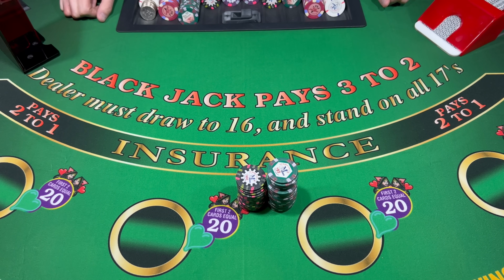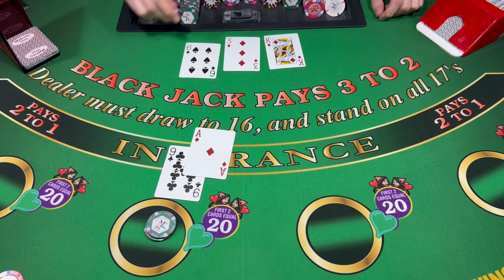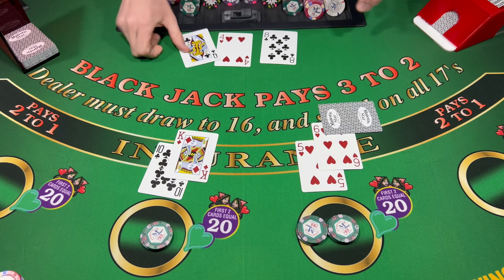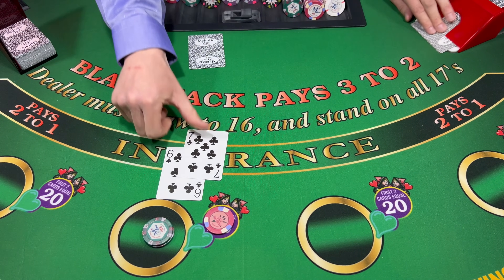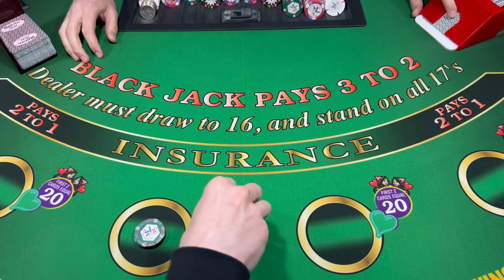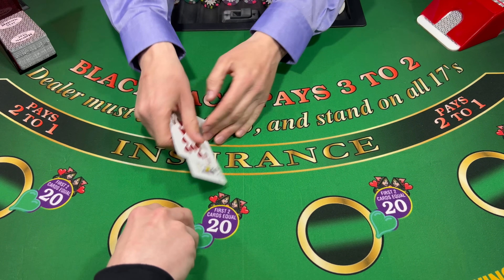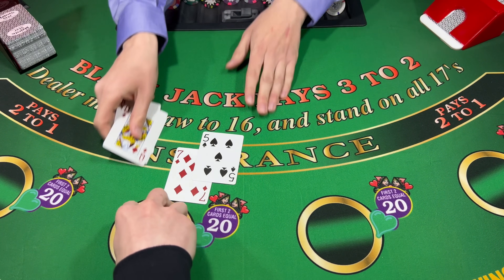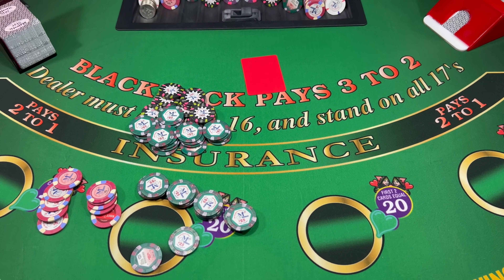BLACKJACK $2,000 BUY IN 6 DECK SHOE